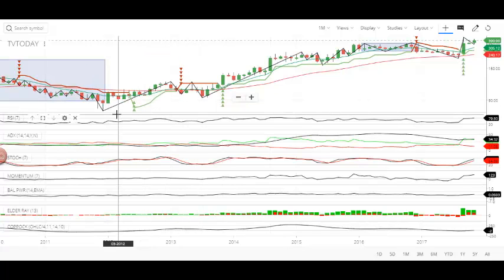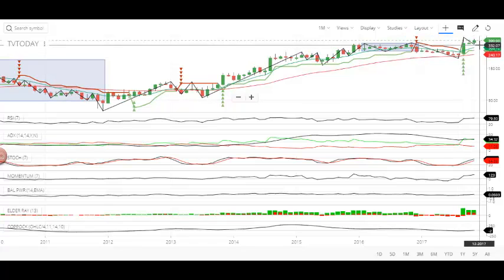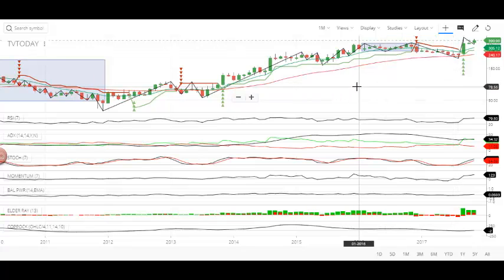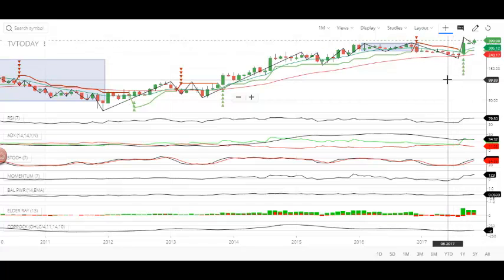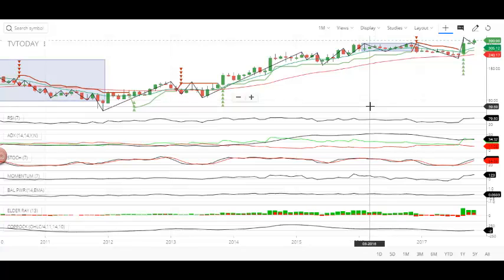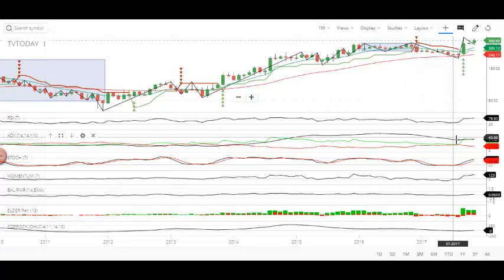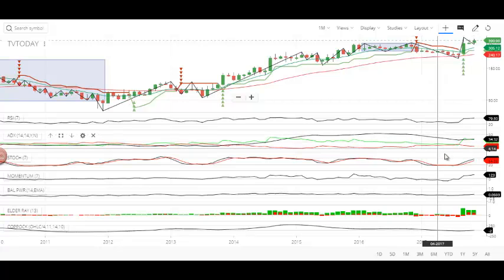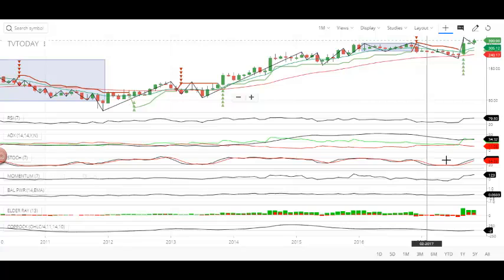TV Today - Good for Medium Term Investment - 28 Nov 2017 - TRENDRIDER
In this video, we do technical analysis on TV Today stock to check how we can get benefited by trading the stock in the following time frames: day trading, swing trading & long-term trading.